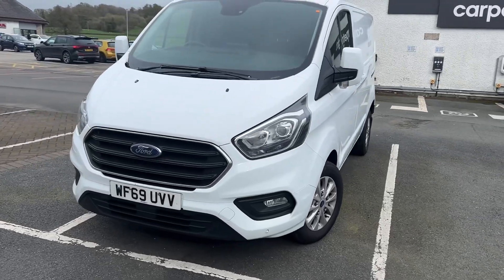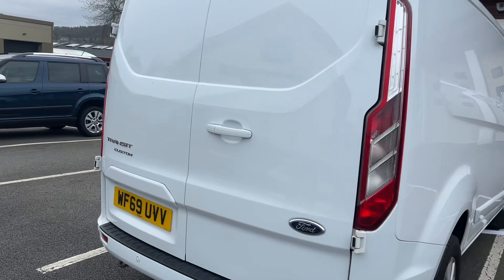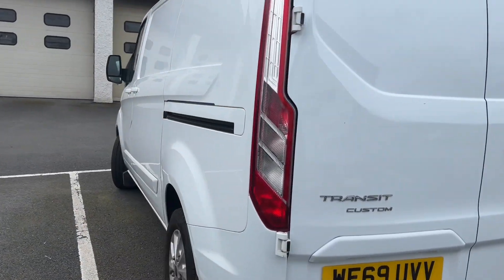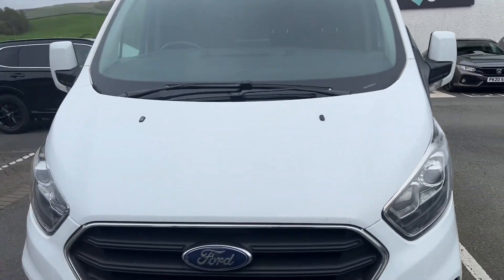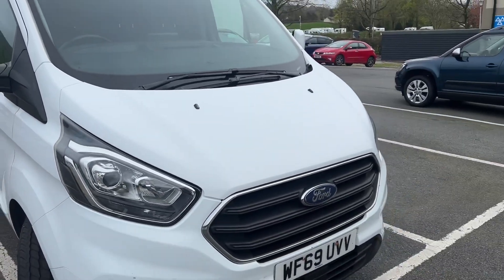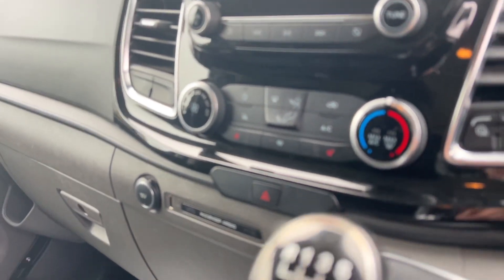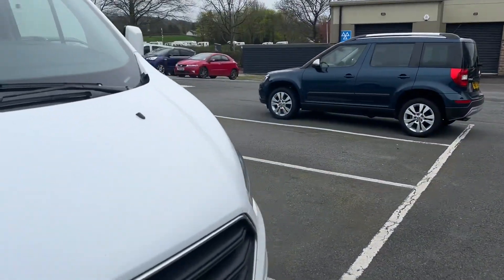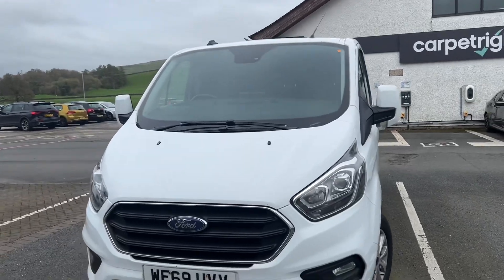Just Arrived 2019 Ford Transit Custom Limited 2.0 EcoBlue | More Info Soon | Kendal Automart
Just Arrived with us is this late 2019 Ford Transit Custom Limited! More images and details will be added to our website in the next coming days.